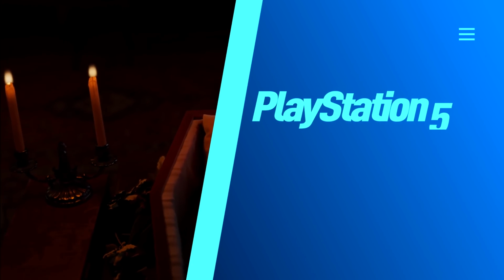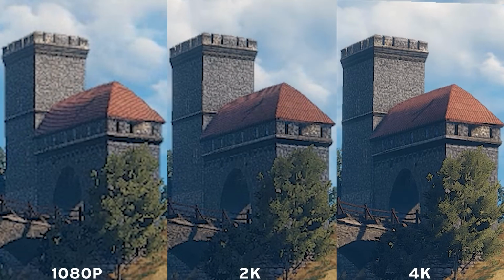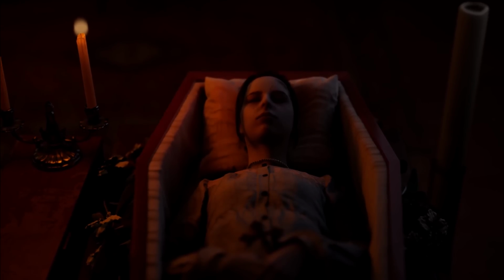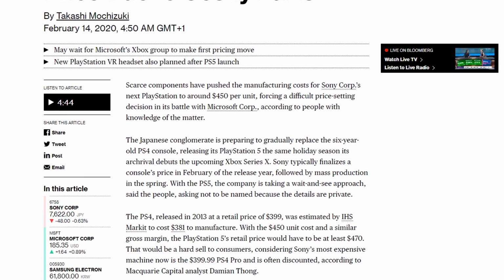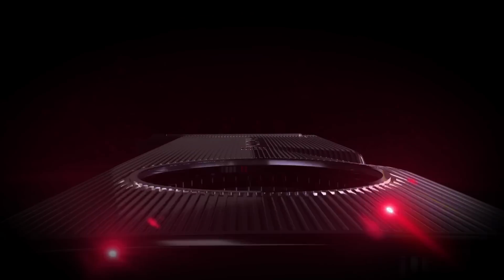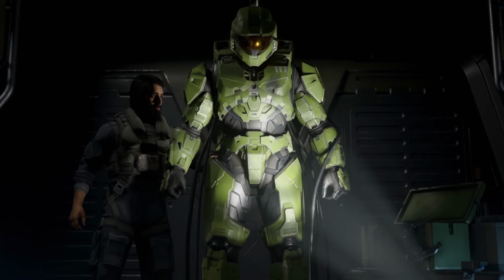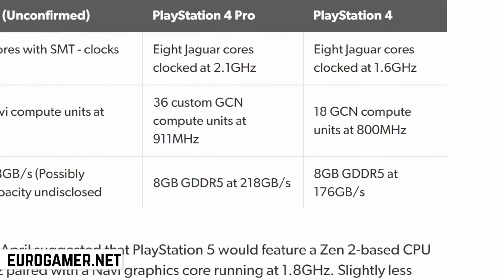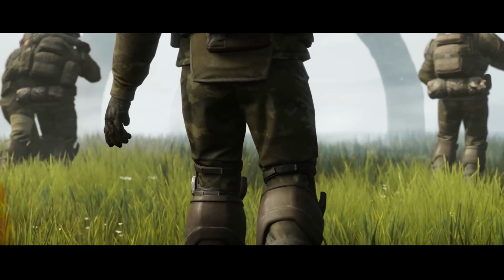PS5 HUGE Graphics UPLIFT! Sony PlayStation 5 High End GPU Cooling & Next Gen Console Pricing Details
Sony officially release PS5 details and several new things about the system have been uncovered. PS5 features an ultra fast GPU clock and special cooling tech has been deployed to keep the system running PS5 games as best possible. Production details have also been revealed and scaling its much bigger than we all think. PS5 Massive Graphics UPLIFT | Sony PlayStation 5 High End GPU Cooling